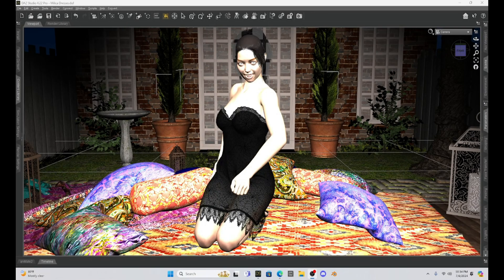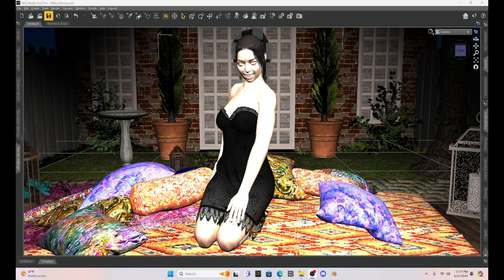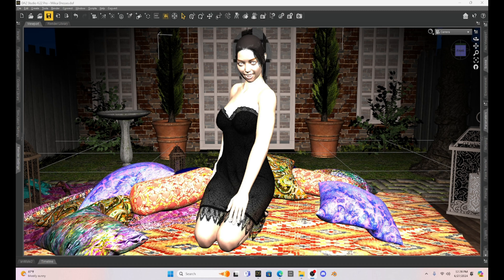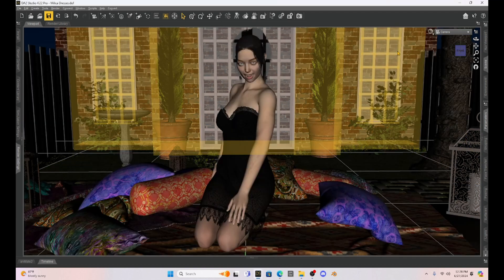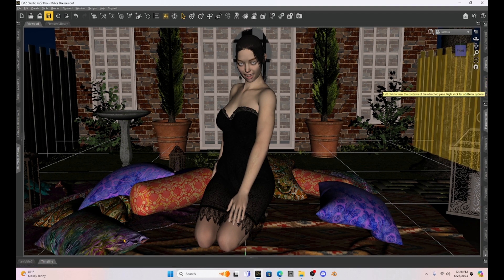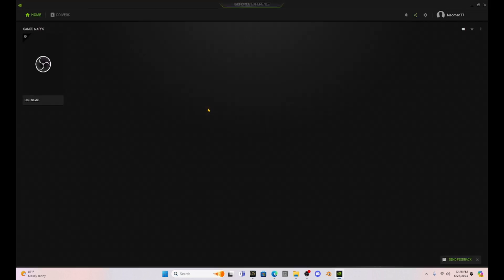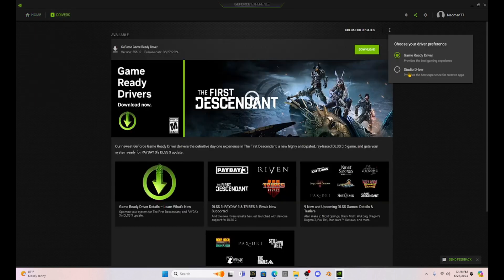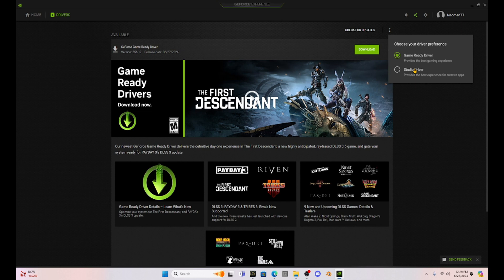Daz Studio Challenge: Which NVIDIA Drivers Should I Use?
All week I have been struggling with Daz Studio working slow and sometime not responding with more complex scenes. I have noticed a strange consequence of updating my drivers and this issue.  So, which drivers are really the best?  Game drivers or studio drivers?